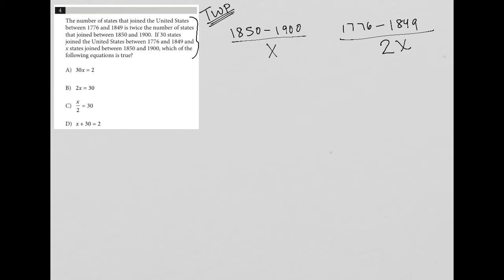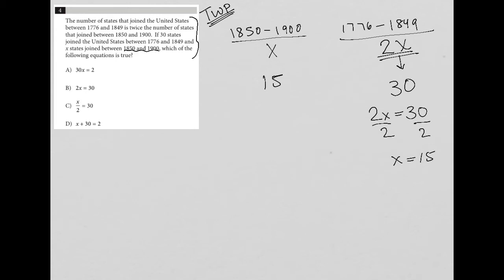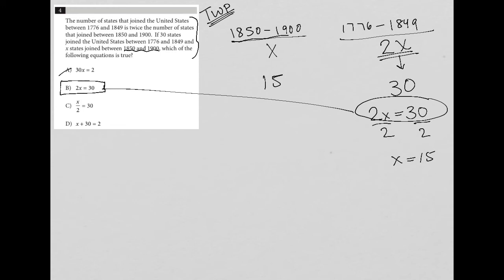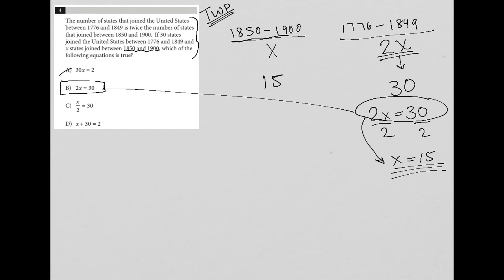The number of states that joined the United States between 1776 and 1849 is twice the number of....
Official SAT Test 3, Section 3, Question 4:

The number of states that joined the United States between 1776 and 1849 is twice the number of states that joined between 1850 and 1900.  If 30 states joined the United States between 1776 and 1849 and x states joined between 1850 and 1900, which of the following equations is true?